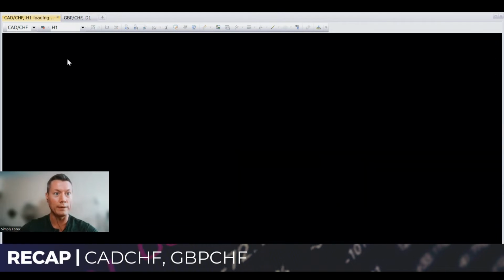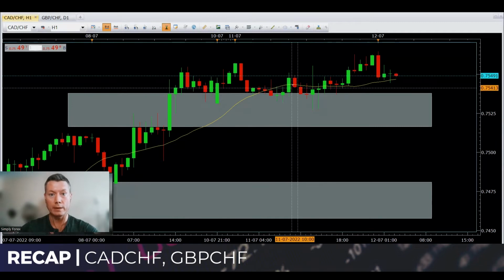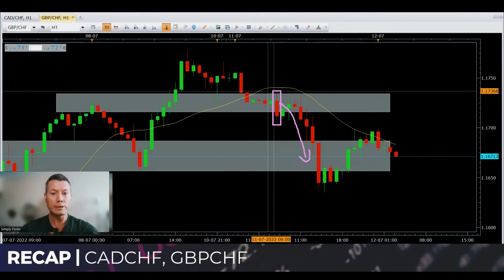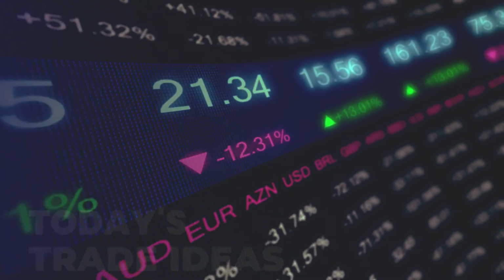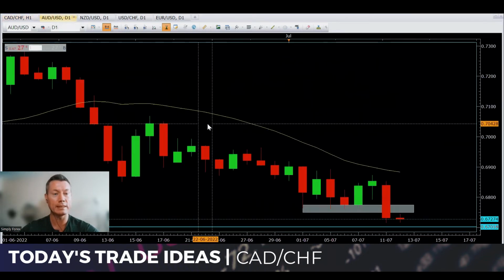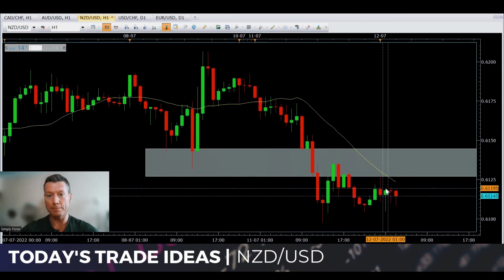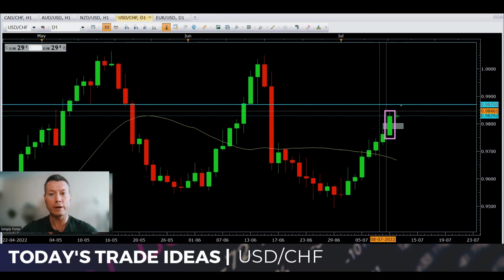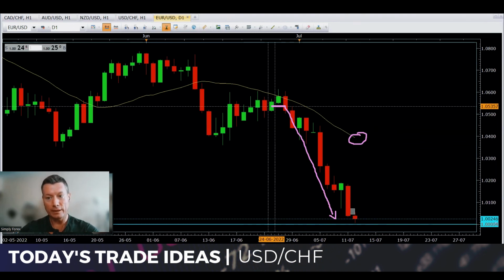CADCHF, AUDUSD, NZDUSD, USDCHF｜Dollar rules as recession fears hit euro｜Daily Forex Analysis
CADCHF, AUDUSD, NZDUSD, USDCHF｜Dollar rules as recession fears hit euro｜Forex Markets｜Daily Forex Trade Ideas & Analysis
INTRO - 00:00
RECAP - 00:40
Today's Trade Ideas - 10:00
CAD/CHF - 10:44
AUD/USD - 13:02
NZD/USD - 15:30
USD/CHF - 17:54
Todays News - 21:37